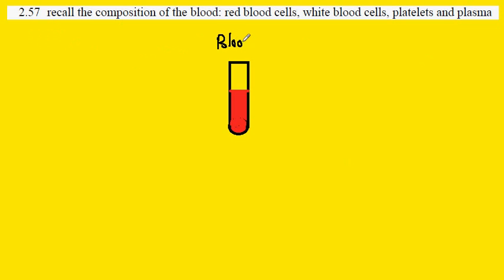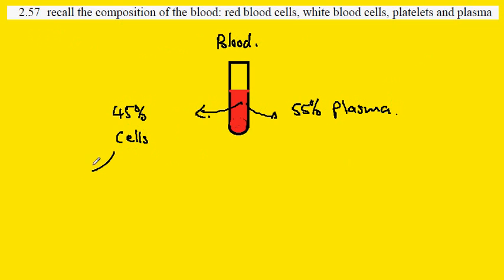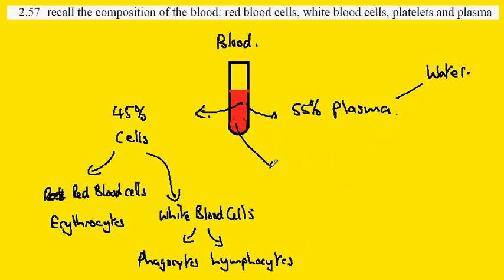2.57 Composition of Blood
0:00 - Introduction to Blood Composition
Overview of what will be covered regarding the blood composition.

0:10 - Components of Blood
Explanation of blood consisting of 45% cells and 55% plasma.

0:20 - Types of Blood Cells
Details about the types of cells in blood, including red blood cells (erythrocytes) and white blood cells.

0:40 - White Blood Cells
Further information on types of white blood cells, such as phagocytes and lymphocytes.

0:55 - Plasma Composition
Description of plasma, primarily composed of water.

1:10 - Role of Platelets
Discussion on the platelets, their origin from dead red blood cells, and their function in clotting.